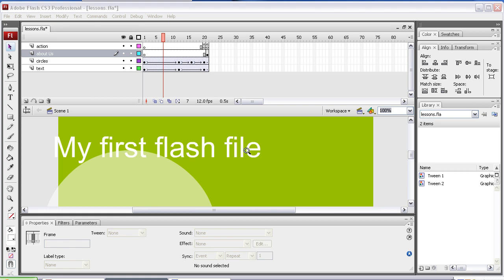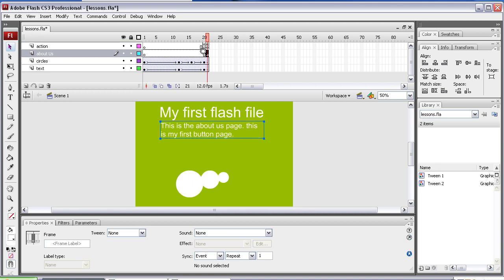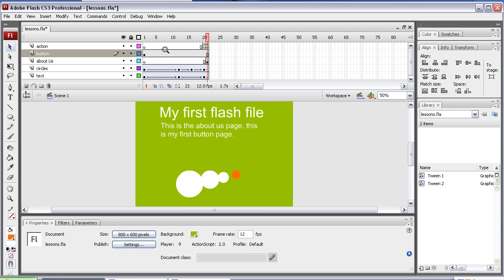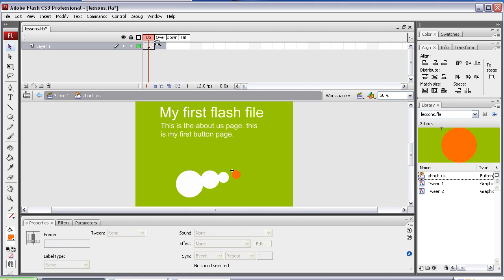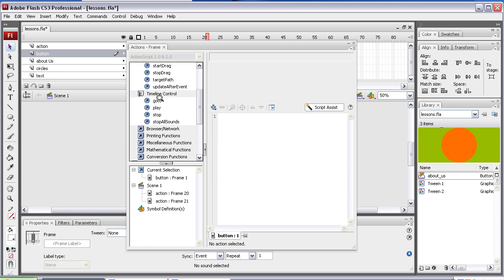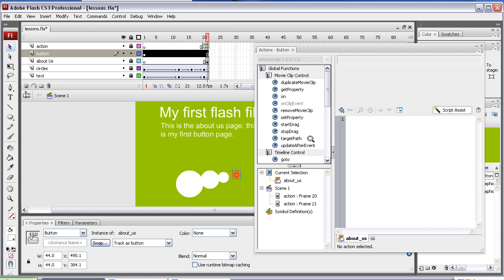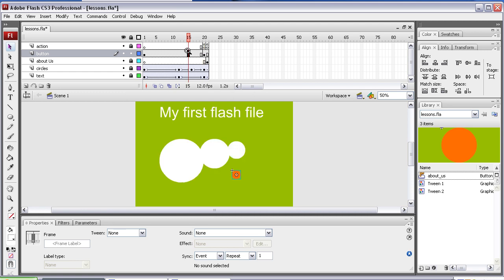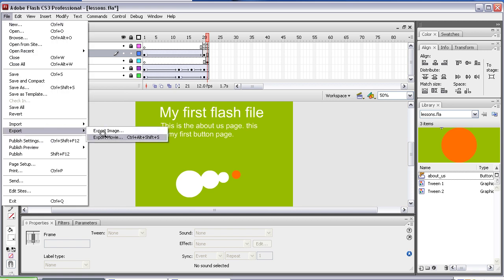FLASH CS3 - Beginners Level 2a - Buttons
In this video we look at creating a button so you can navigate to a specific place in your animation.